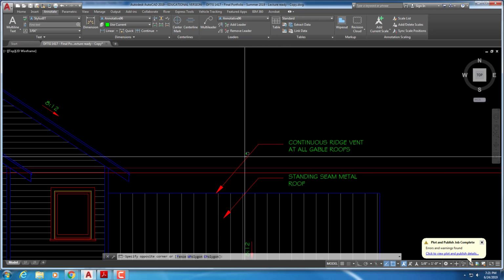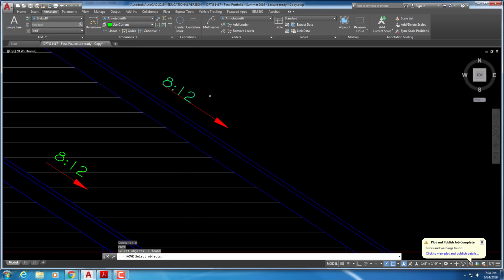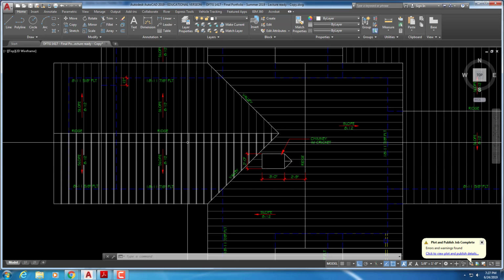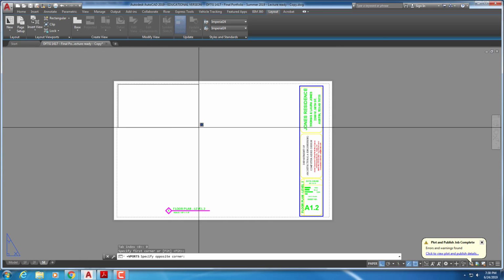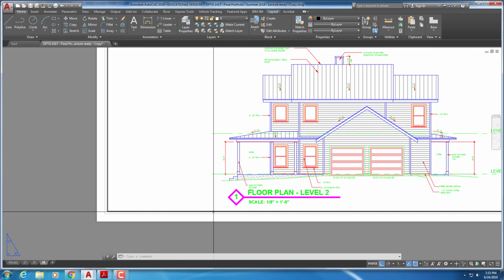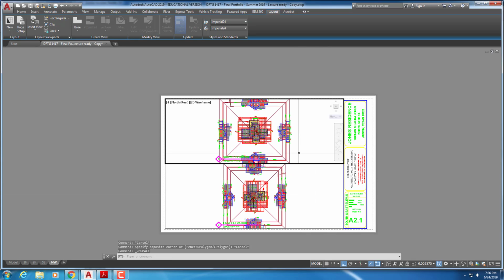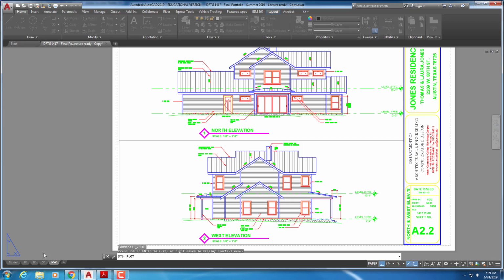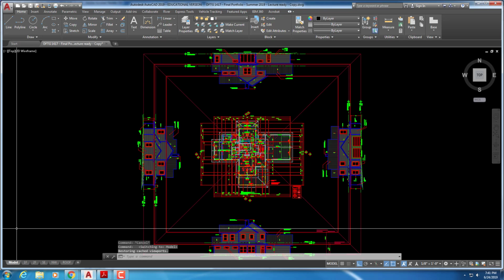Creating Layouts and Viewports for the Elevations and the Roof Plan Summer 2019 (step 15)